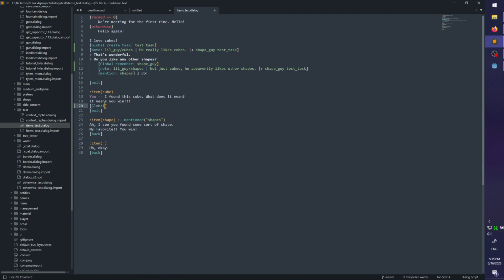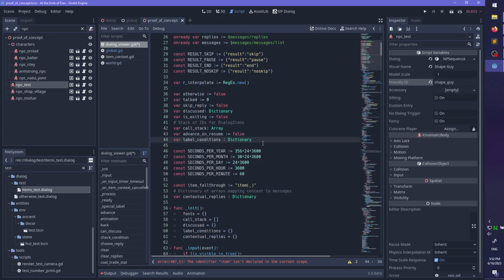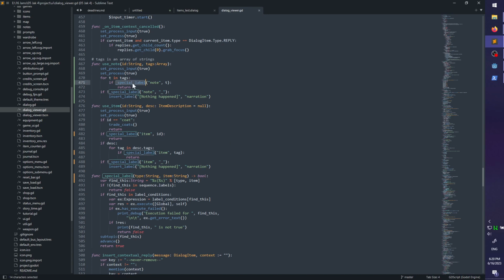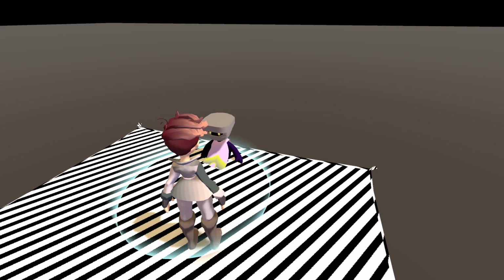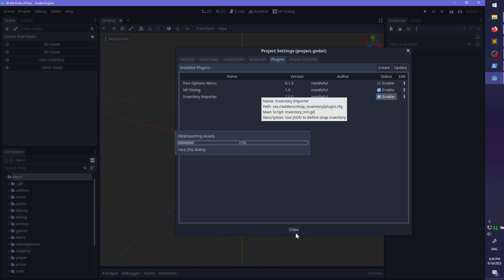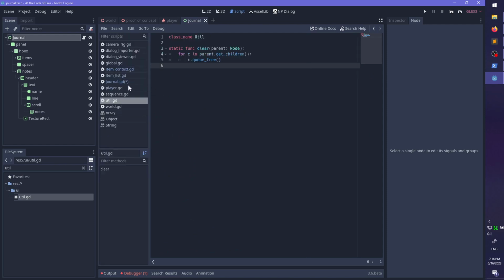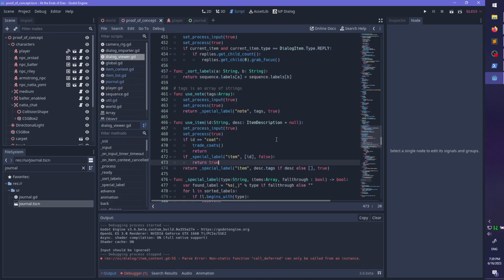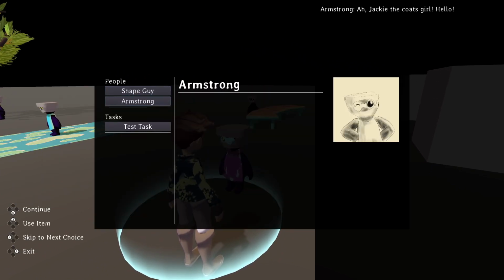Gamedev Stream: At the Ends of Eras [212]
I got one of the last major features completed: using journal notes in dialog!

0:00 music
1:36 hello is it me your looking for
3:11 the journal dialog syntax
13:16 bathroom break
16:05 how to select a note
1:04:17 bugs bugs bugs
1:31:10 bug fix
1:34:42 another bug
1:43:34 now the UI work
2:13:25 now some cosmetic stuff
2:27:52 i win